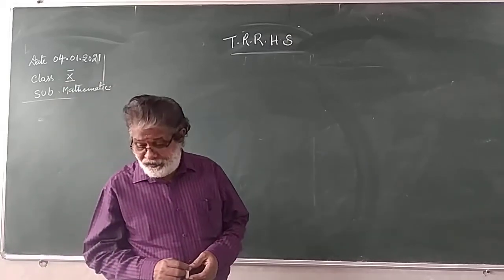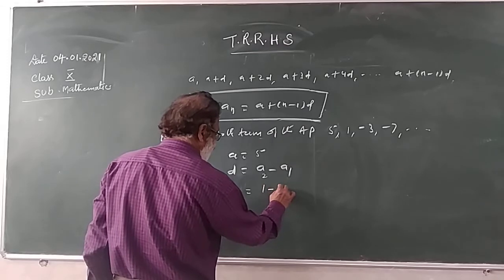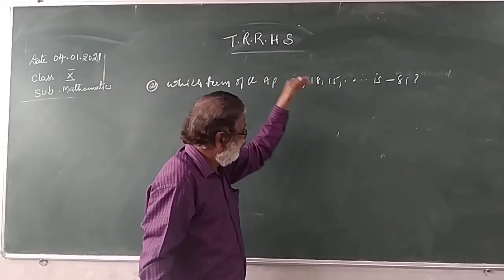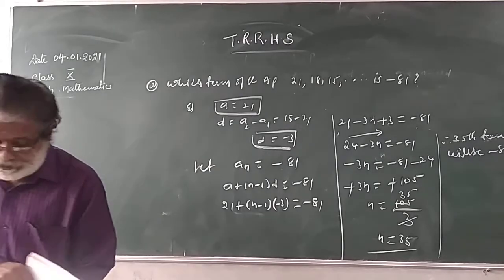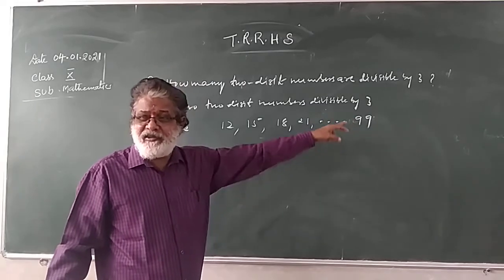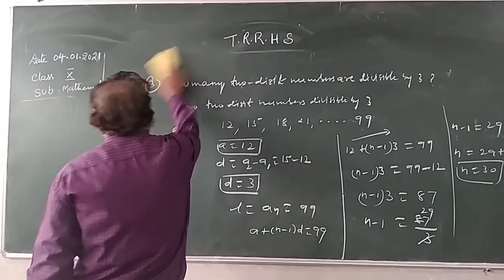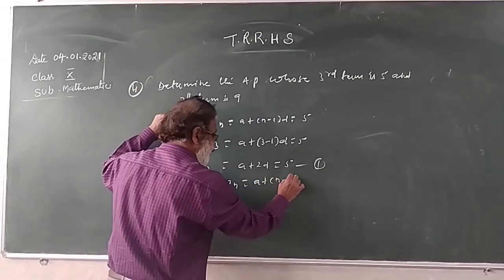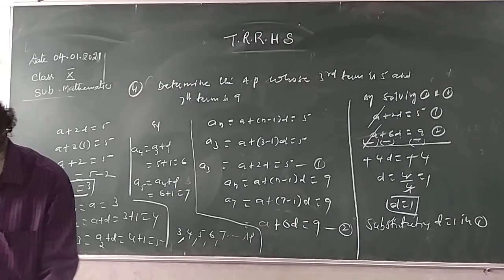X CLASS MATHS 04-01-2021